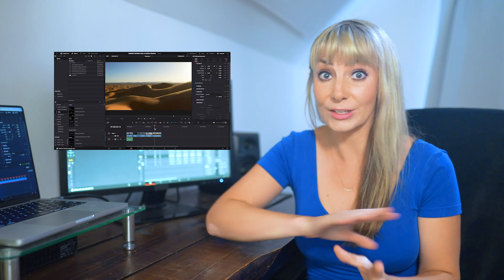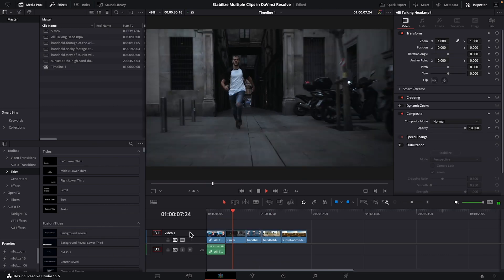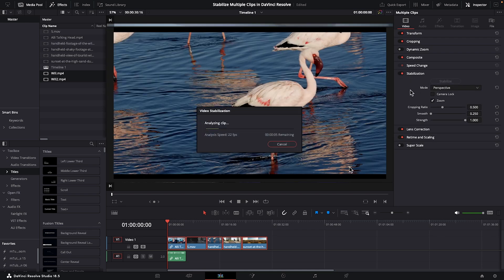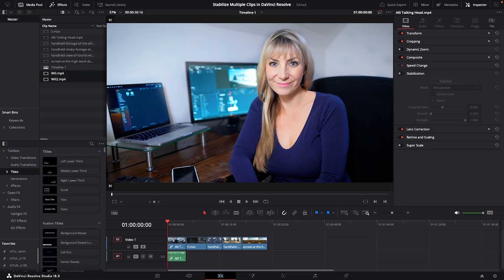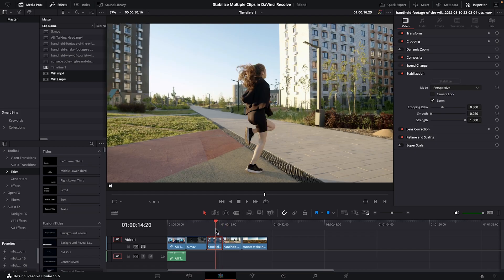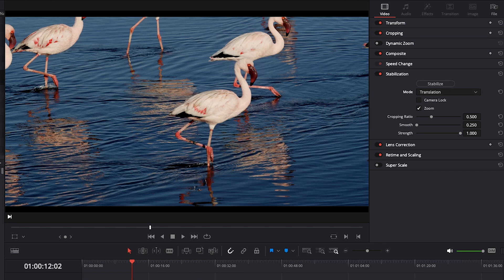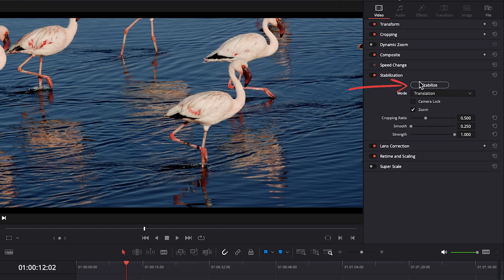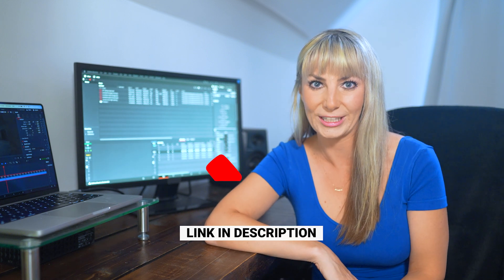NEW FEATURE: How to BATCH STABILIZE MULTIPLE CLIPS in DaVinci Resolve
In this DaVinci Resolve editing tutorial, Alli shows you a new feature that allows you to BATCH STABILIZE MULTIPLE CLIPS in Resolve. Alli also teaches you how to use the Stabilization tool.